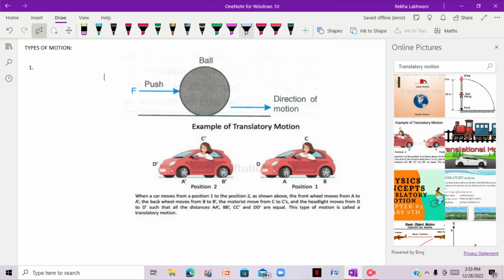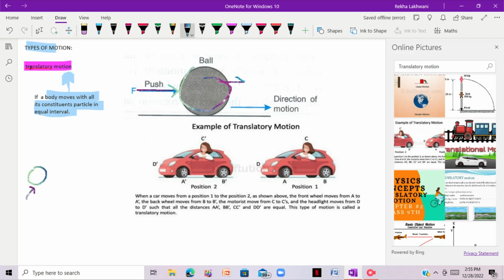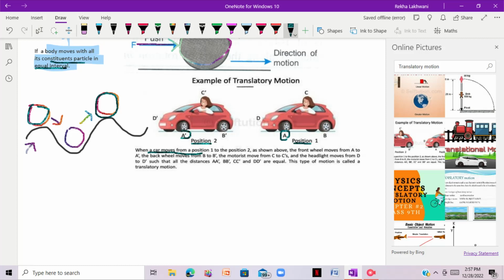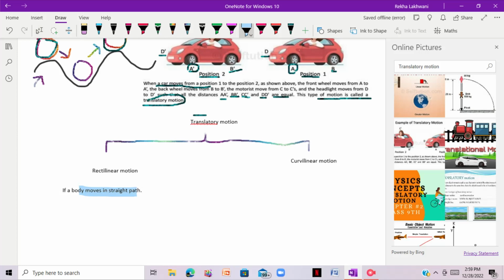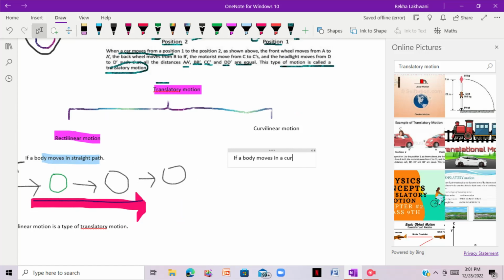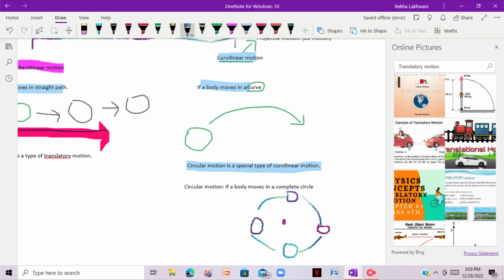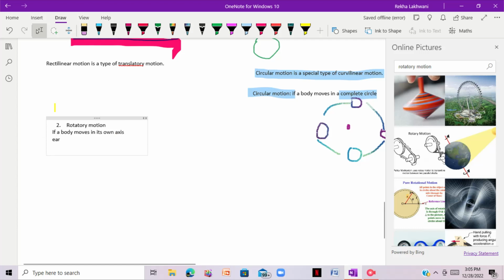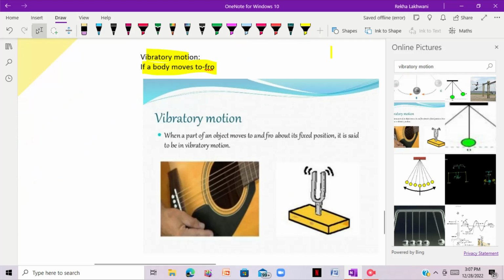TYPES OF MOTION MADE EASY!! (detailed lecture)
IN THIS VIDEO MISS NANDNI LAKHWANI HAS EXPLAINED THE TYPES OF MOTION.
1. TRANSLATORY MOTION ( RECTILINEAR+CURVILINEAR)
2. ROTATORY MOTION
3. VIBRATORY MOTION